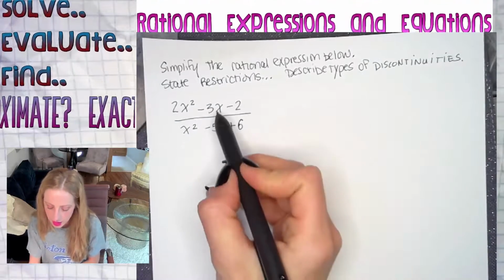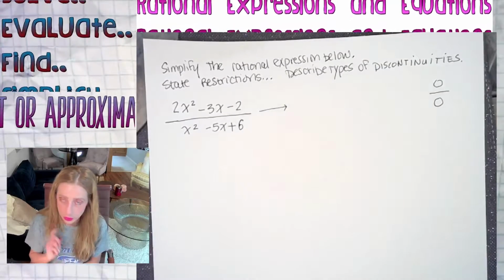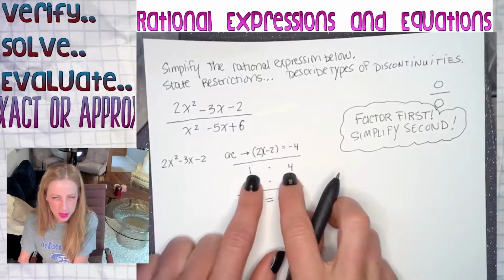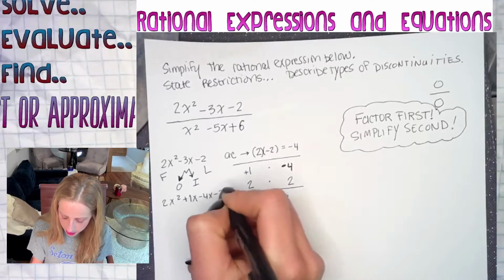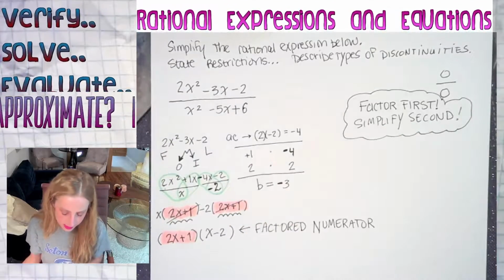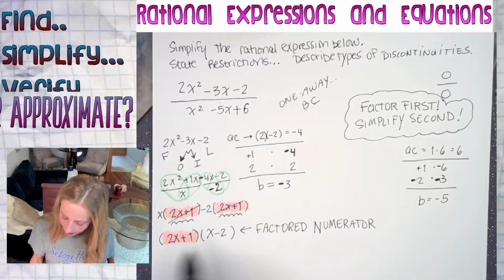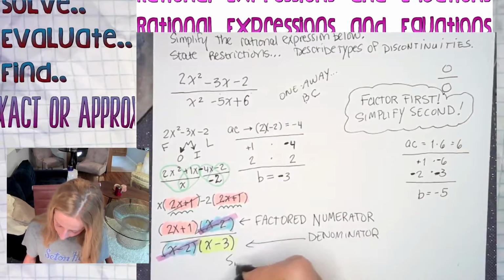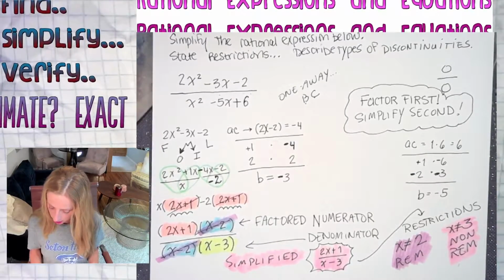Simplify (2𝑥²−3𝑥−2)/(𝑥²−5𝑥+6); state restrictions.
ⒺⓧⓐⓜⓟⓁⓔ ❶:  (2𝑥²−3𝑥−2)
                                     (𝑥²−5𝑥+6)

Simplify the expression above.

✹ ✸ ✹ ✸  ✹   ✸   NEW   ✸   ✹  ✸ ✹ ✸ ✹
   Describe the TYPE of discontinuity
 each individual restriction represents.
✹ ✸ ✹ ✸  ✹   ✸   NEW   ✸   ✹  ✸ ✹ ✸ ✹

ⒺⓧⓐⓜⓟⓁⓔ ❷:
(𝑥²+10𝑥+25)
 (𝑥²+9𝑥+20)

ⒺⓧⓐⓜⓟⓁⓔ ❸:
(𝑥³+125)          (𝑥²−5𝑥+10)
    (𝑥+5)                 (𝑥−5)

Then, state the restrictions on 𝑥.